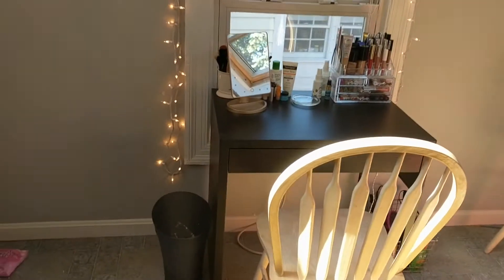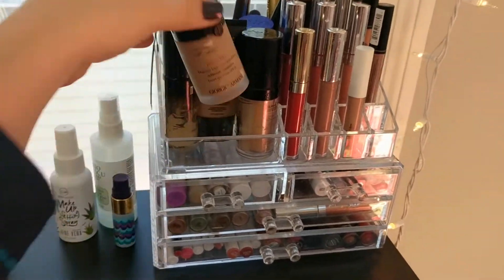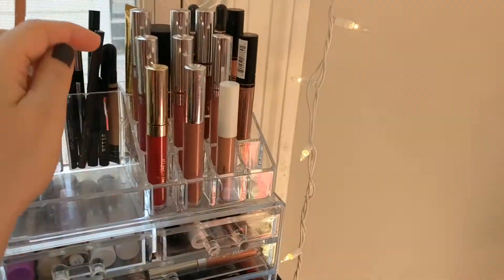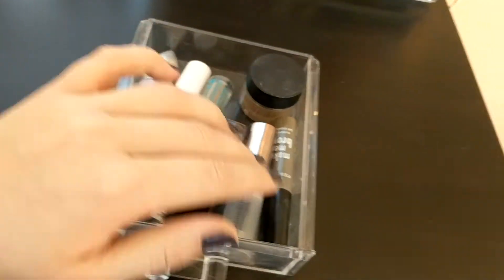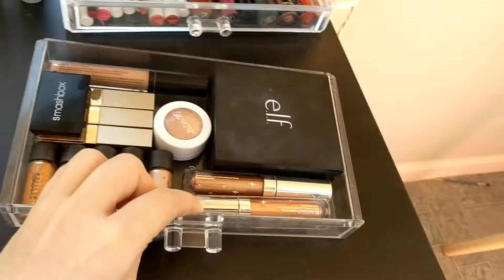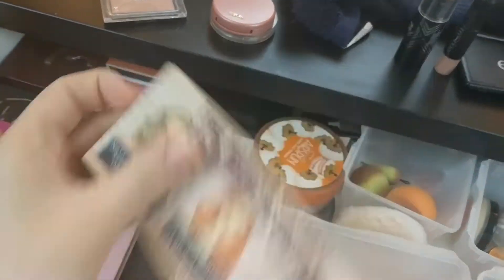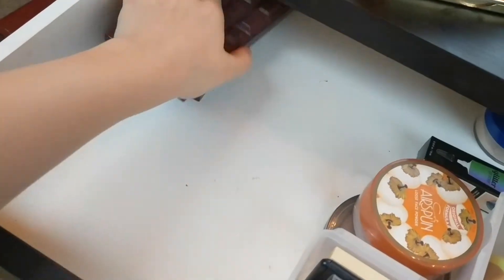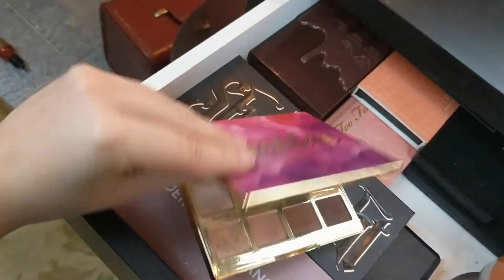MAKEUP COLLECTION + STORAGE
here is a walk through of my whole makeup collection and how I organize and store everything!

some acrylic organizer options:
also, check your local tj maxx/marshalls/home goods, they always seem to have a few in stock!

twitter annakpassey